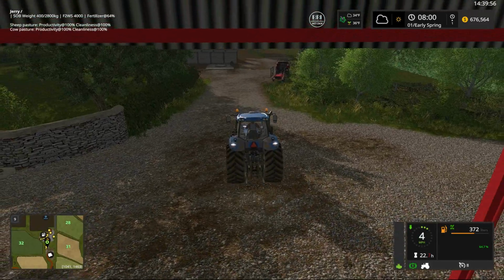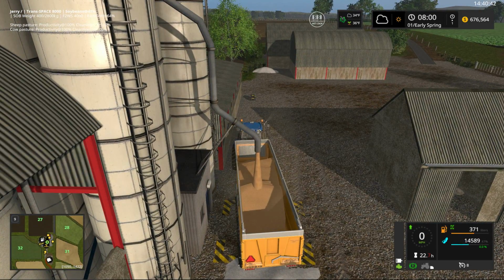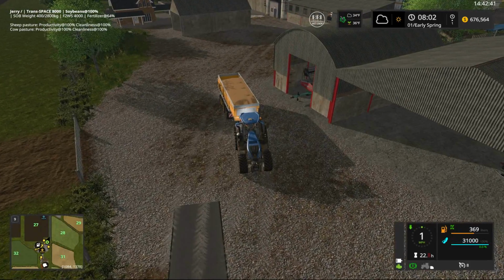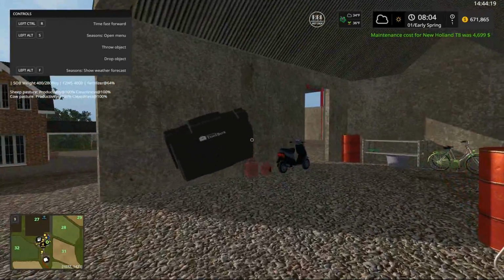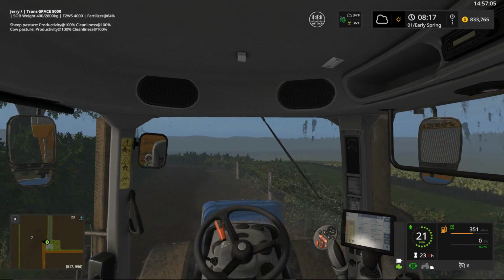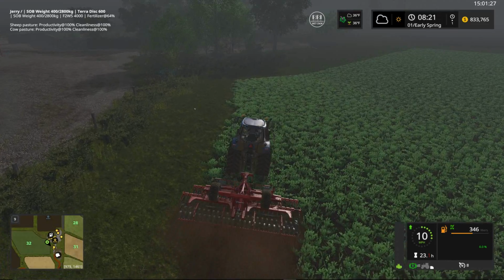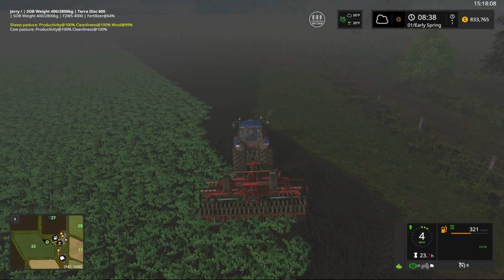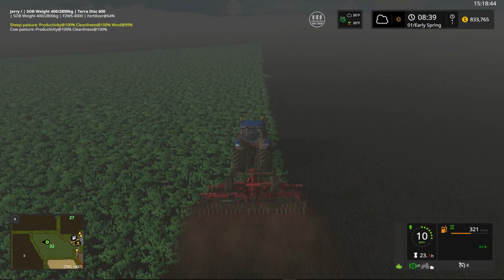Farming Simulator 17 - Lawfolds by Stussy Episode 39 - Seasons Mod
This is the brand new Lawfolds, Aberdeenshire map by Stussy.  I've been following the build and testing progress of this map for a few weeks now and I am really excited to be able to play it and showcase it here for you all to also enjoy.  I'm playing this map in career mode with about 95% of the starting equipment.  I'm also farming this map based on seasons and starting in early spring.  Each game day represents one month.  In addition, this map will mainly be arable farming with a light emphasis on animals.

Please Note - I'm using the yet to be released and still beta and work in progress FS17 Seasons Mod in this Let's Play series.  The FS17 Seasons Mod is being developed by Realismus Modding.  I'm unable to tell you where you download or how to install this mod.  If you would like more information on the FS17 Seasons Mod and its progress, please visit the FS-UK Forums and read this thread Special thanks to the Realismus Modding team for the development of this incredible mod.

Check out the other dudes on YouTube

J

Opening Music
Song 1: Back To The Woods